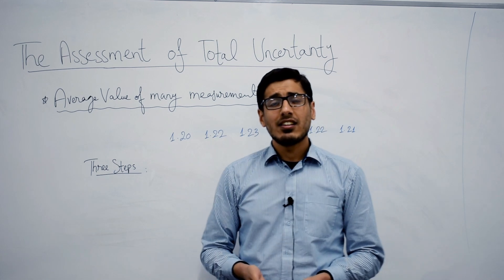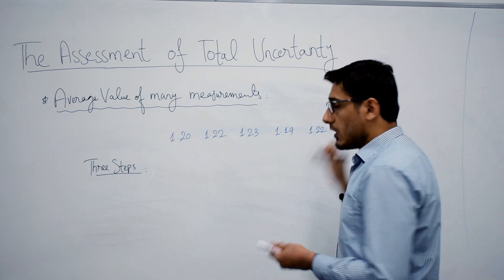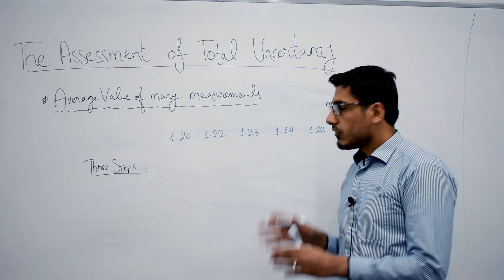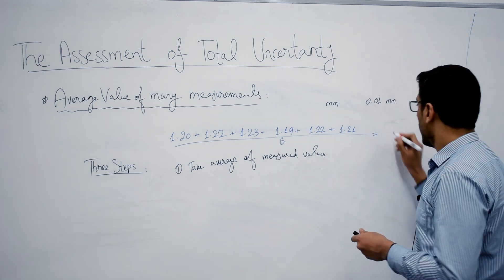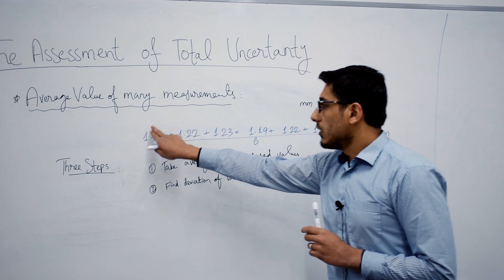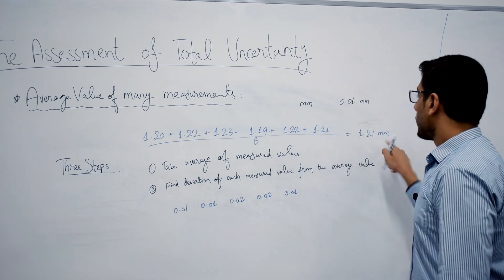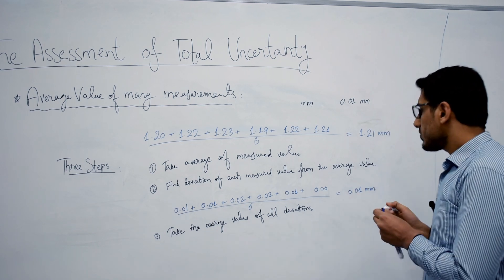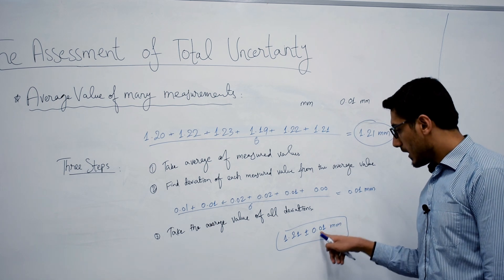Calculating Uncertainty 5 - Averaging Multiple Measurements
This is the fifth one in the set of lessons on the assessment of total uncertainty in the final result. In this lesson, we learn to calculate the total uncertainty in case of averaging multiple measurements. In the next final lesson, we will be calculating the total uncertainty in case of timing experiments.

Please ask your questions in the comments section below. I would love to answer! :)